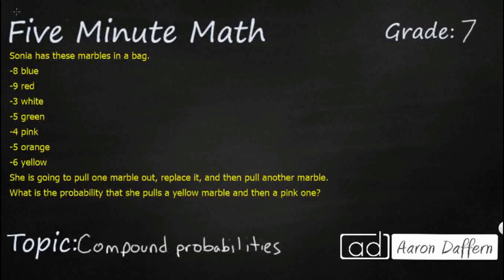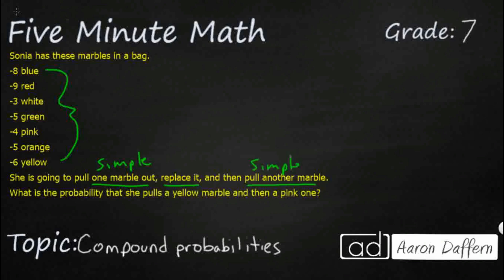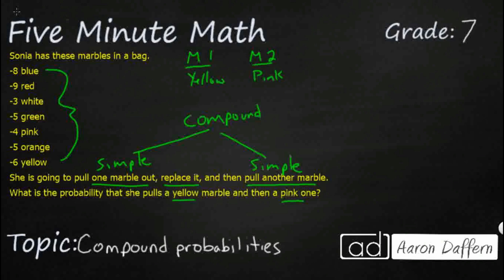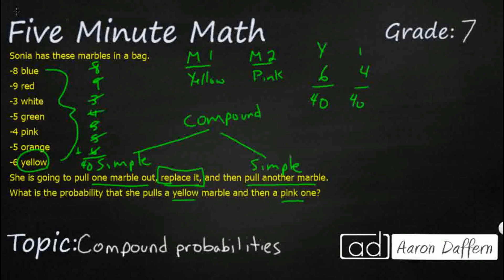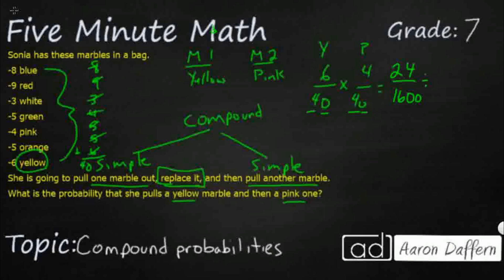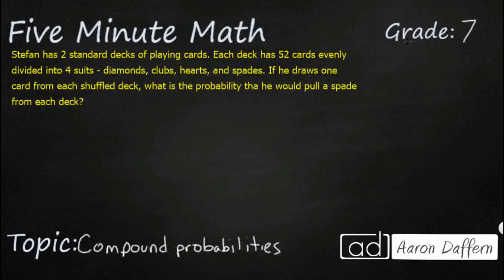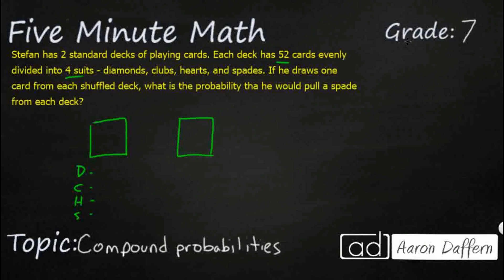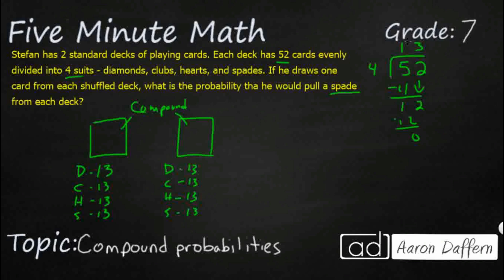7th Grade Math Compound Probabilities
Learn how to make predictions from compound events.